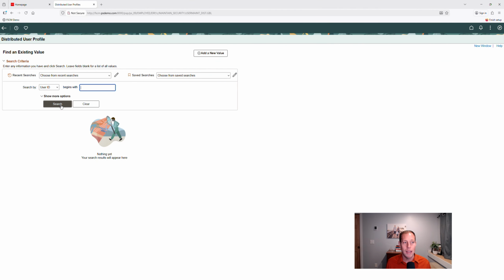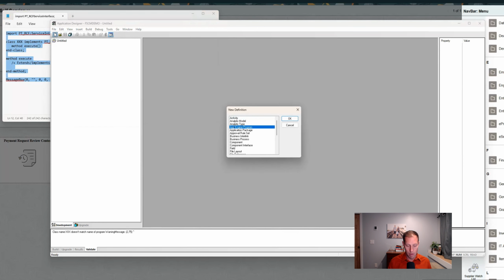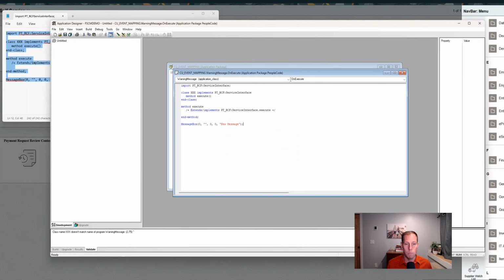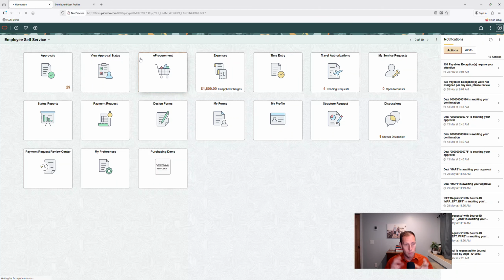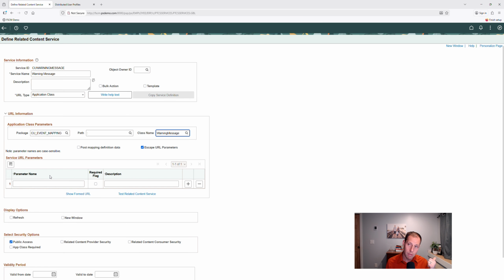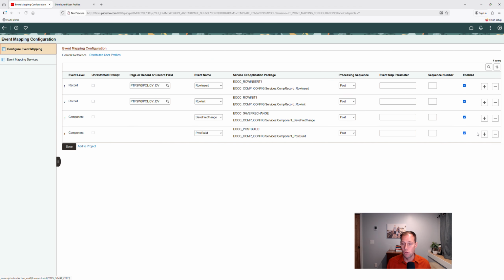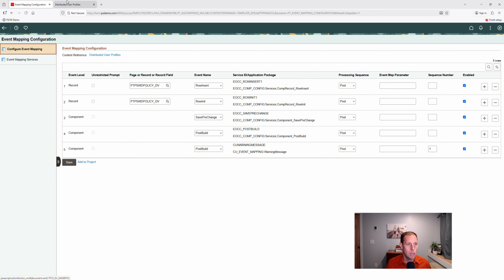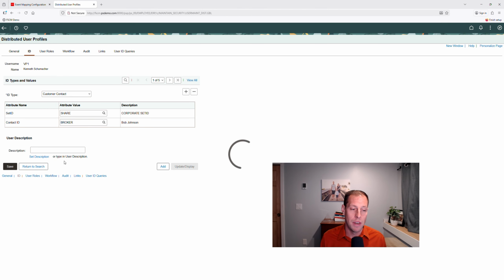PeopleSoft Related Content Framework Event Mapping Walkthrough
Creating a simple Event Mapping event and deploying it in under 5 minutes!  You'll be surprised at how easy it is.